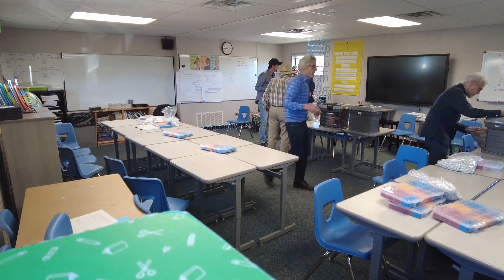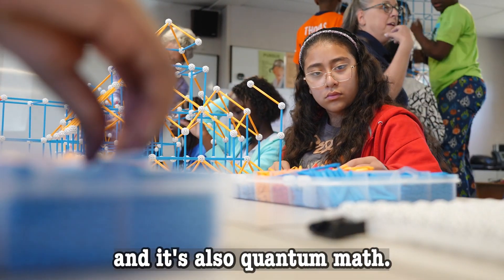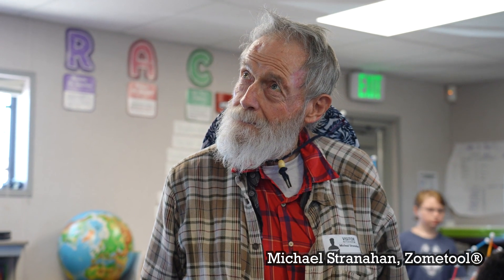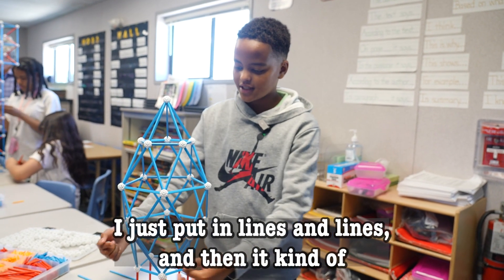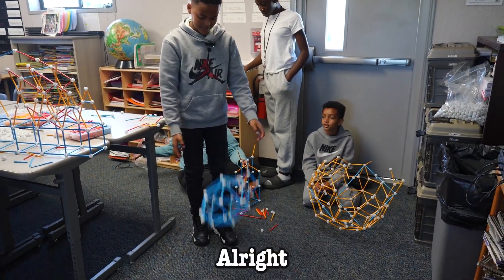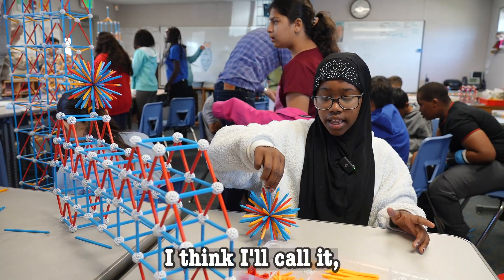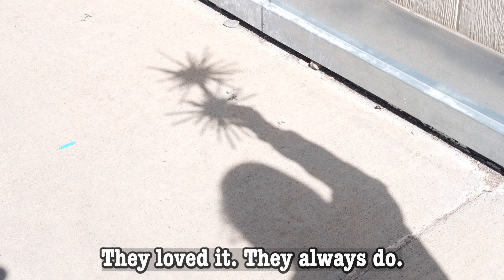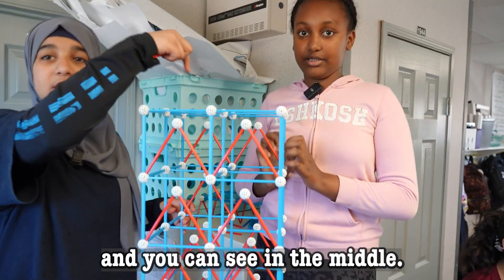Zometools® at place bridge academy 1080p